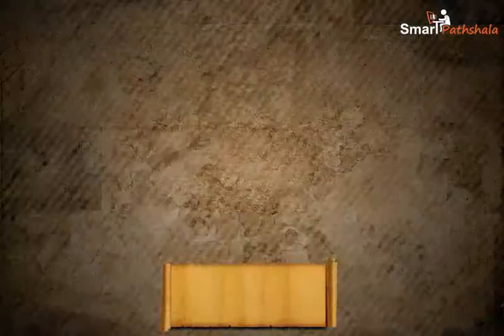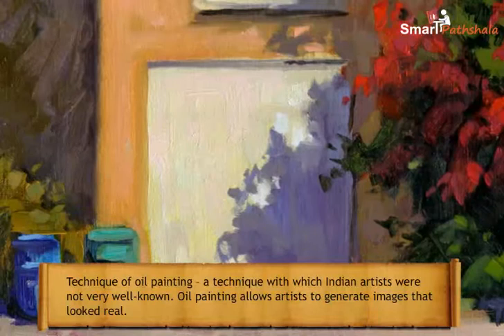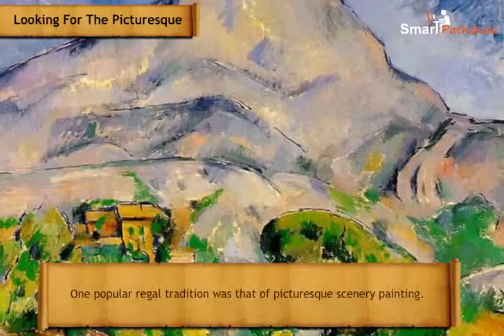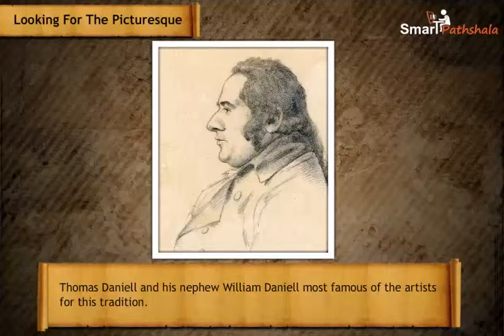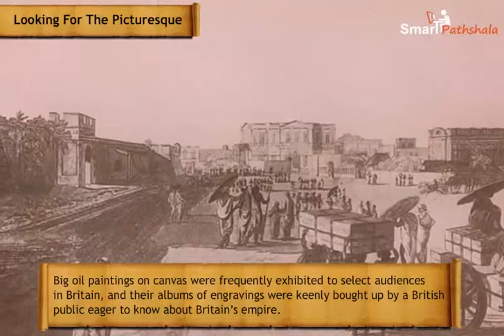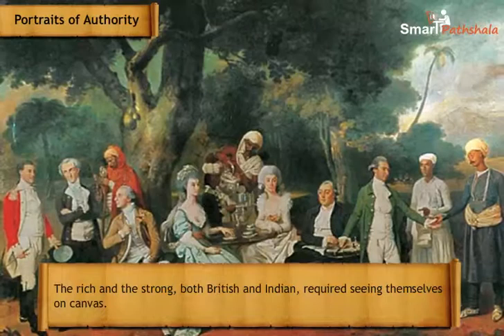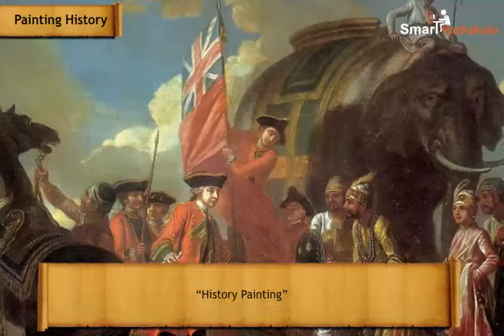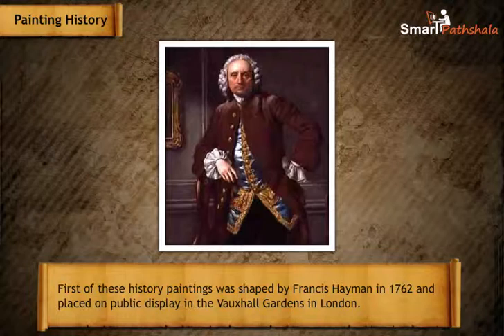Cl8 Ch10 m2 New Forms of Imperial Art